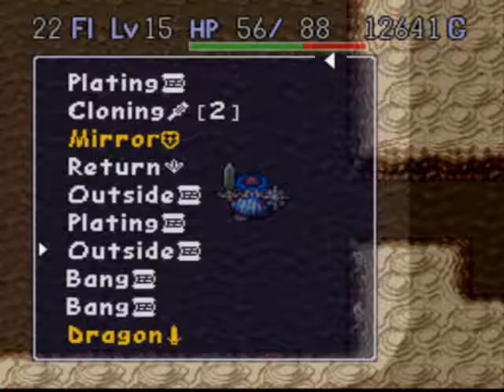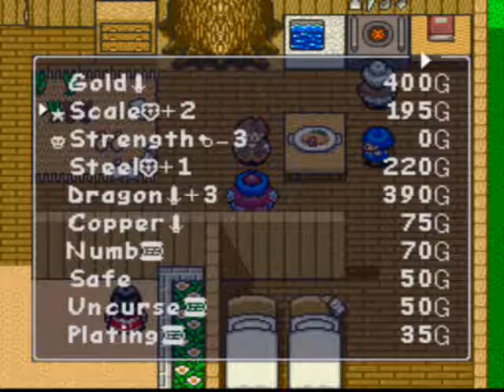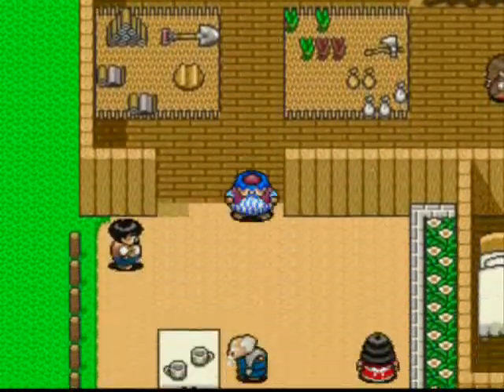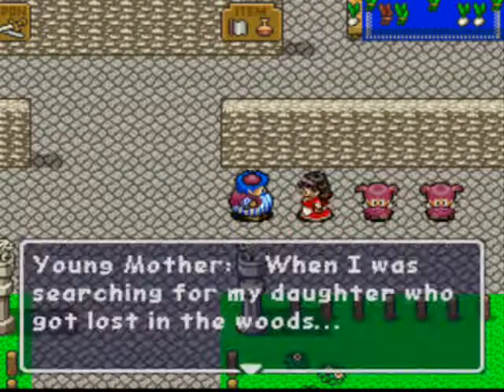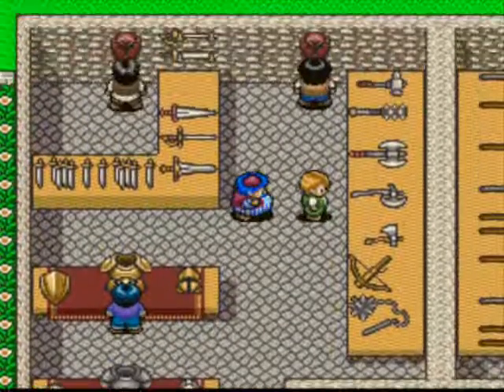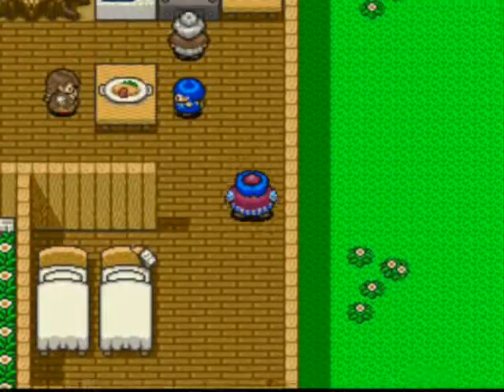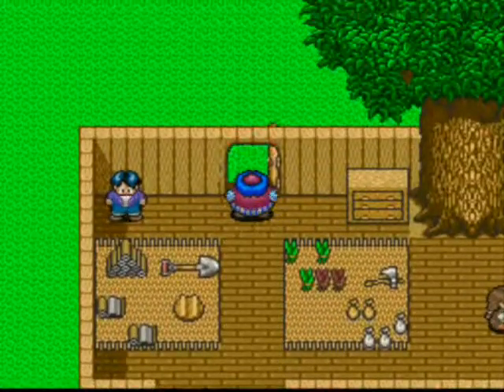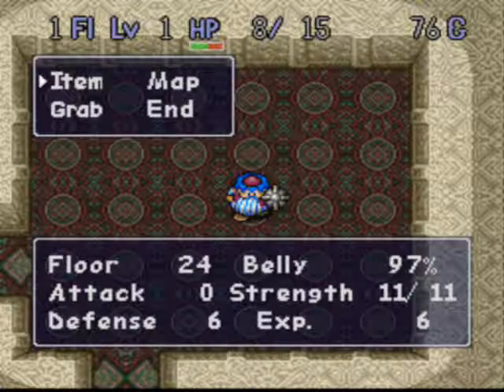Let's Play Taloon's Great Adventure (part 20)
In this episode, we head back to town with enough gold to have it expanded. Then we see how it expanded.